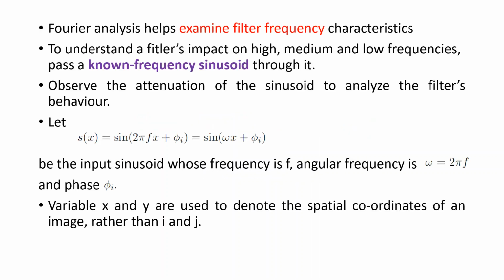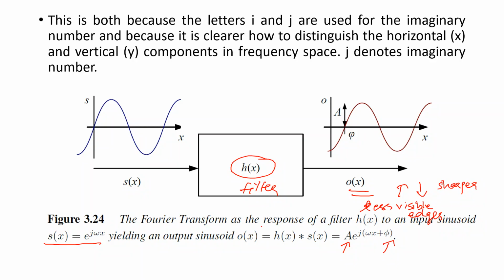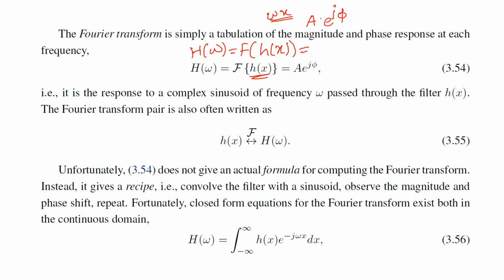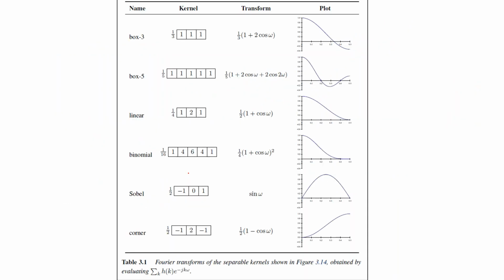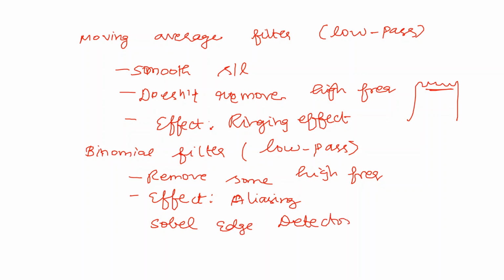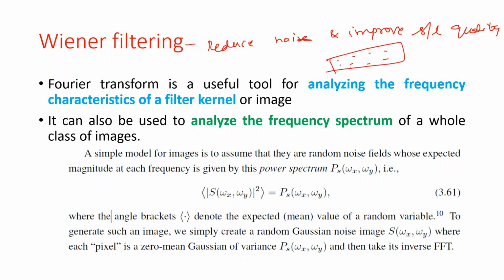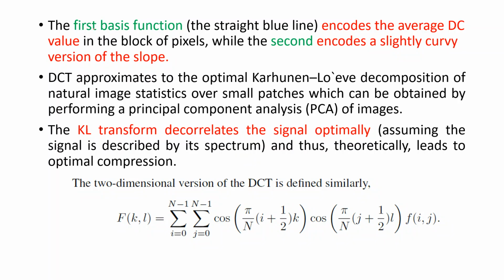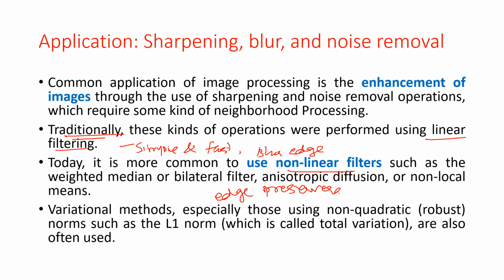Fourier Transform (FT)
One Dimensional and Two Dimensional FT and Discrete Cosine Transform (DCT) are explained